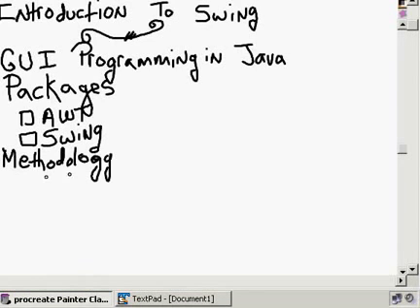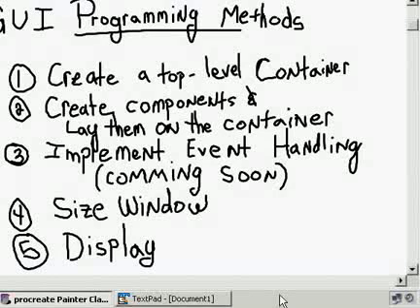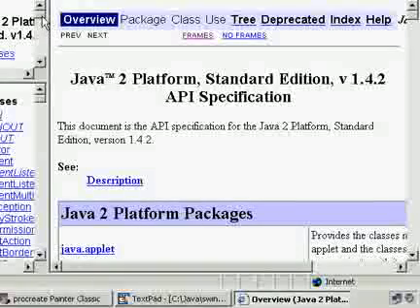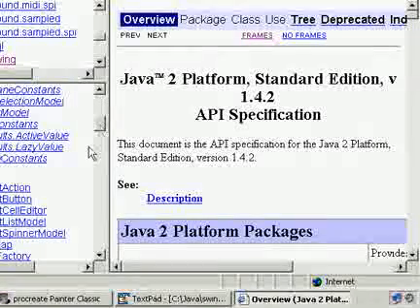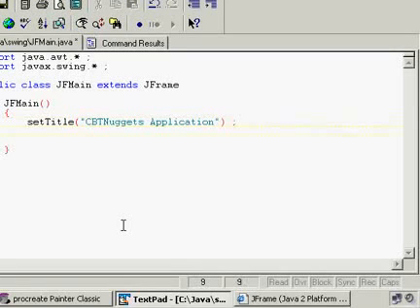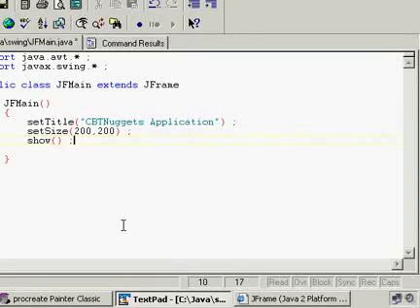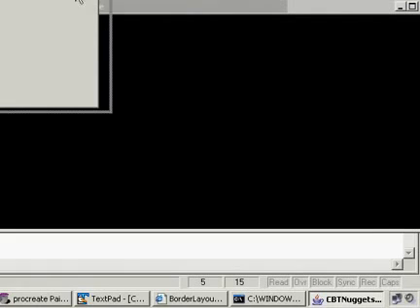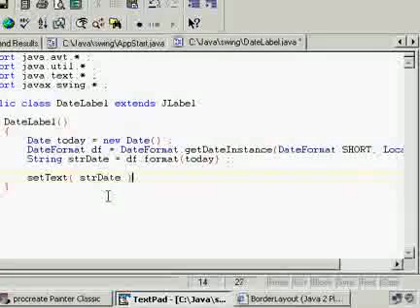JAVA Programming Tutorial swing java tutorial